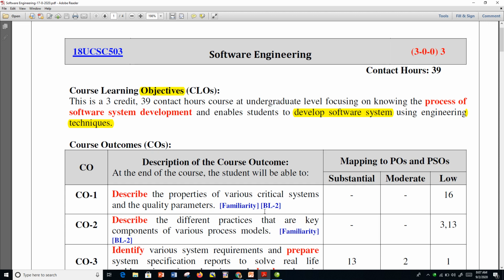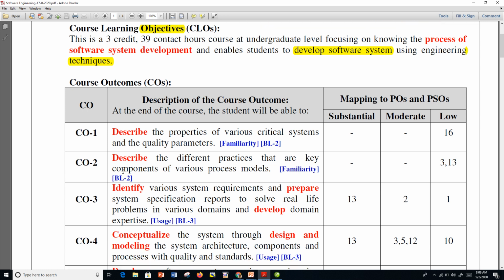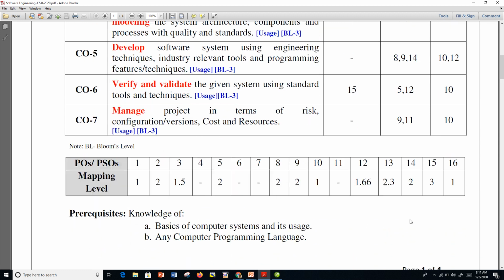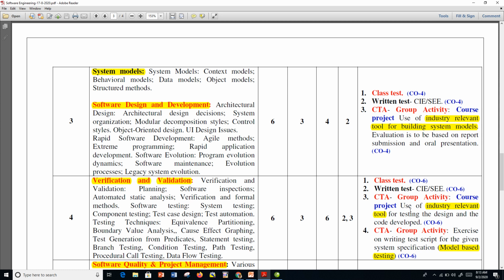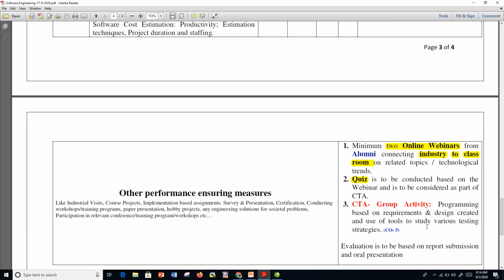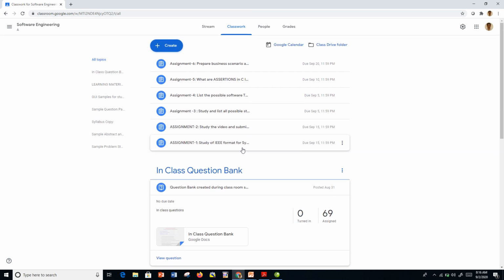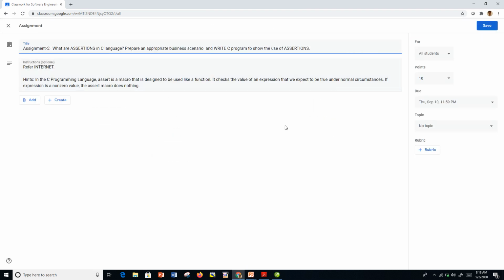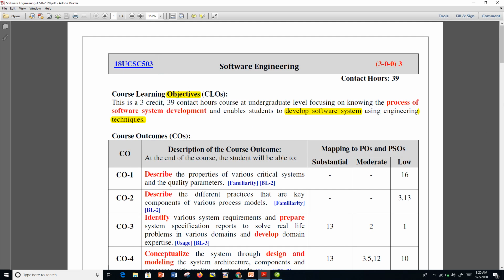1 2 9 2020 About Software Engg Syllabus UPK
About software Engg course  @ SDMCET CSE